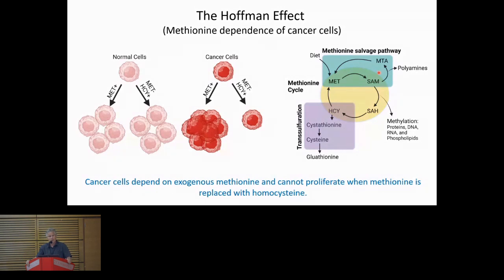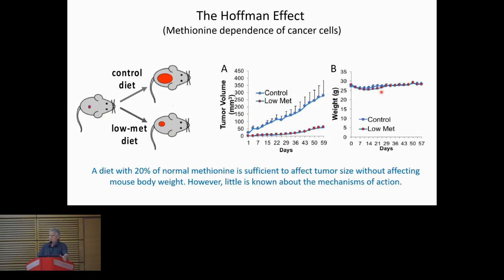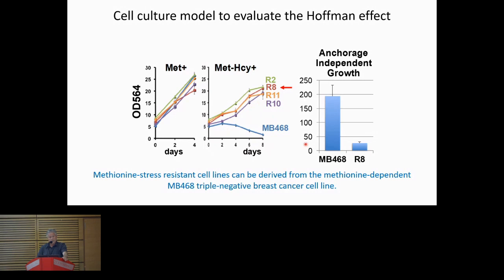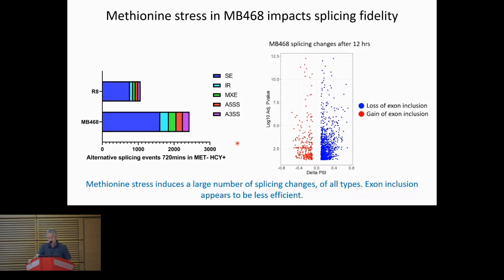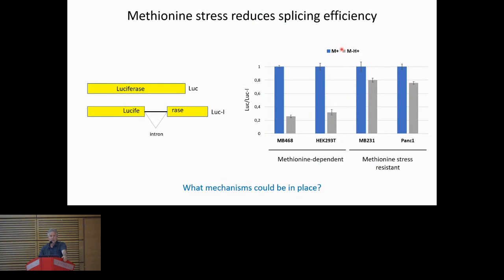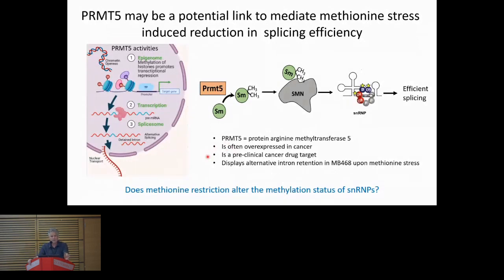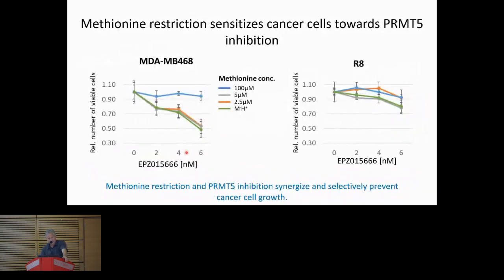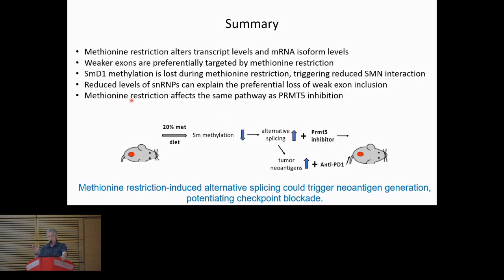Nutritional Control of Splicing Fidelity Contributes to... - Klemens Hertel - iRNA - ISMB/ECCB 2023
Nutritional Control of Splicing Fidelity Contributes to Methionine Dependence of Cancer - Klemens Hertel - iRNA - ISMB/ECCB 2023